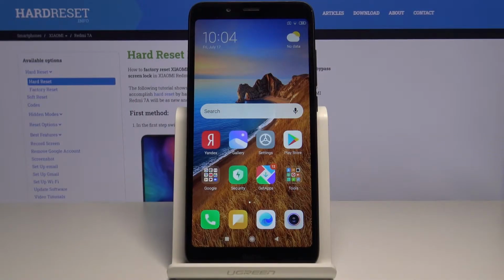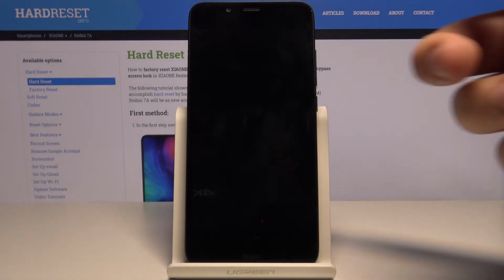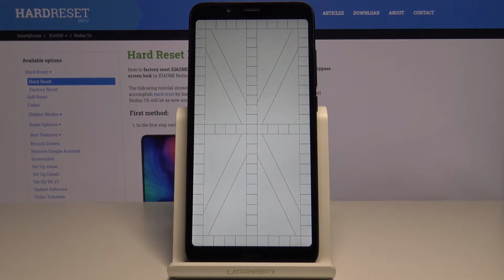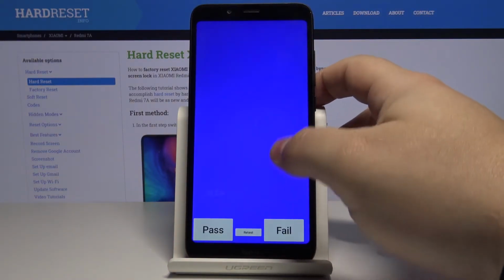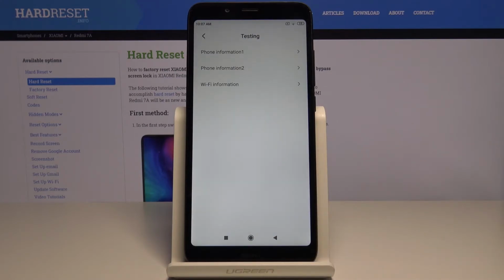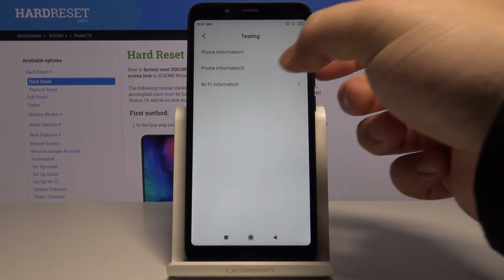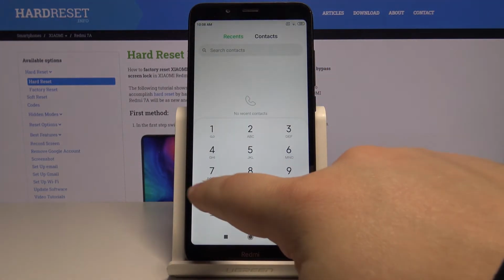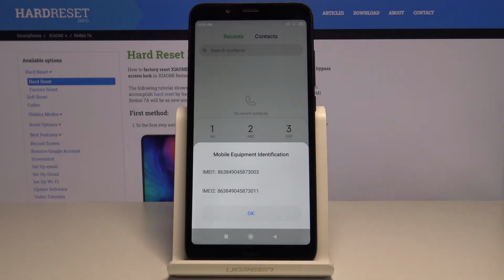Secret Codes in Xiaomi Redmi 7A - Hidden Mode / Test Mode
Would you like to find out secret codes for your Xiaomi Redmi 7A?  If the answer sound yes, then this is the video for you! In the tutorial above, our expert will tell you codes for your device and guide you through the process of entering them, into your smartphone. Don't wait! Watch our video and open the hidden menu today!

How to use secret codes in Xiaomi Redmi 7A? How to open hidden mode in Xiaomi Redmi 7A? How to get access to hidden mode in Xiaomi Redmi 7A? How to use secret function in Xiaomi Redmi 7A? Which codes works in Xiaomi Redmi 7A?